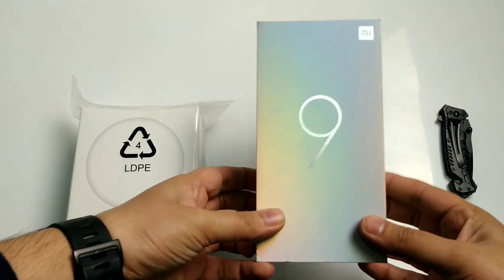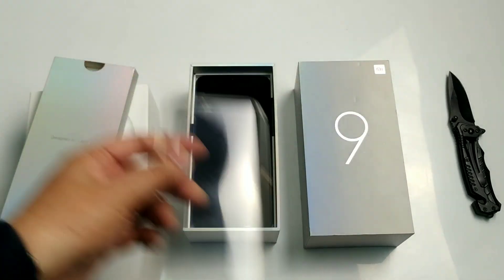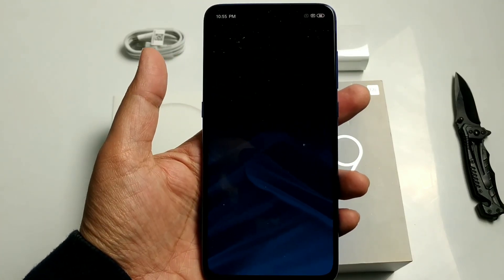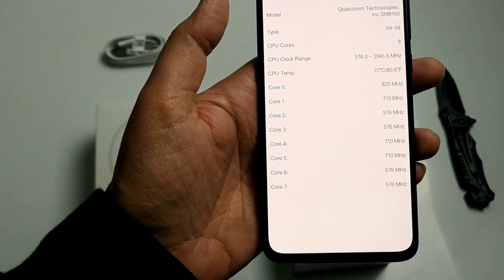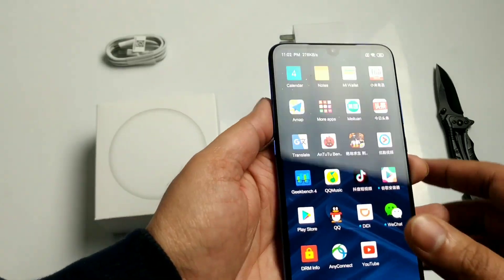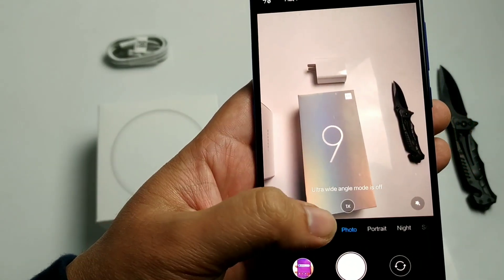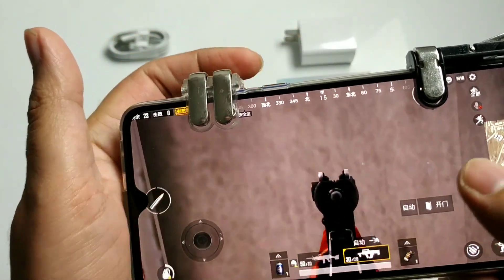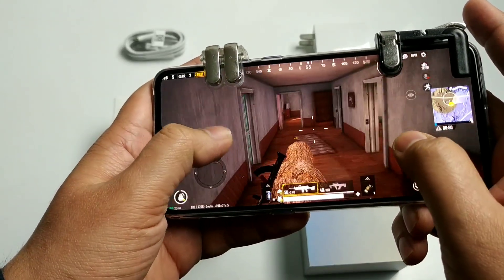Hindi||Xiaomi Mi9 Unboxing with Giveaway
Hindi|| Xiaomi Mi9 Unboxing and Hands on
Xiaomi Mi9 Unboxing
Size 6.39 inches (19.5: 9)
Resolution 2340*1080 AMOLED
157.5mm long
74.67mm wide
Thickness 7.61mm
Weight 173g
RAM 6Gb/8Gb/12GB
ROM 128Gb/256Gb
Snapdragon 855
Octa core 2.8GHZ
7nm Chipset
Camera :- CMOS supplier Sony + Samsung
CMOS model Sony IMX 586 + Samsung S5K3M5 + Sony IMX481
multi-shot scheme , wide-angle + Telephoto+ ultra-wide-angle
Pixel 48 Mp+12 Mp+16 Mp
Number of lenses (postposition)
Camera aperture (rear) f/1.75 aperture + f/2.2+f/2.2 aperture
Primary camera pixel size 0.8μm
(1.6μm in the Tetrad-one model)
Wide angle
Focusing Mode Laser Focusing+Phase Focusing+Contrast Focusing
HDR Photo Support
Slow motion camera (rear) 1080p/720p 120fps
1080p/720p 240fps
1080p/720p 960fps
Fast Action Camera Support
Anti-Shaking Function (Postposition) EIS (Electronic Anti-Shaking)
Do you support Hyphenation
Dual LED Monochrome Temperature Patch Lamp with Rear Flash Lamp
multiplayer scheme
CMOS Supplier (Front) Samsung
Pixel size  0.9μm (dark light automatically quadrupled to 1.8μm)
Focusing mode (pre)
Pixels (Front) 20 MegaPixel
Aperture (front) f/2.0
HDR Photo (Pre) Support
Selfie Compensation (Front) Support (Smart Screen Compensation Technology)
Battery 3300mAh
Charger 27W
Wireless charging supported
NFC supported
Corning Gorilla 6th Generation glass
Back panel Corning Gorilla 5th Generation glass